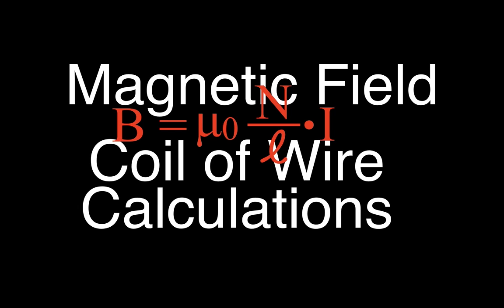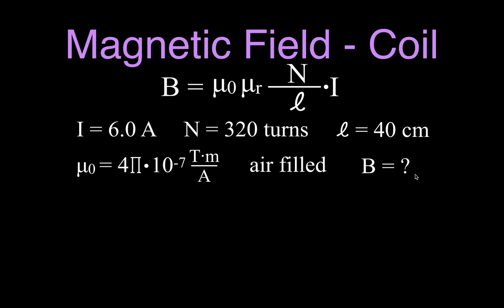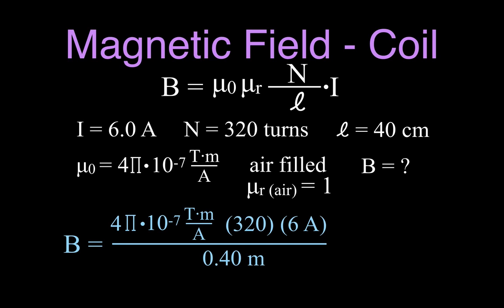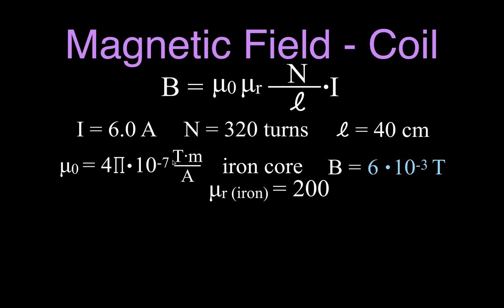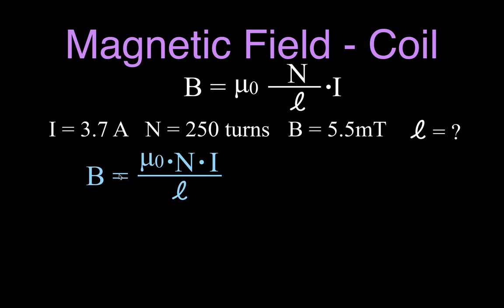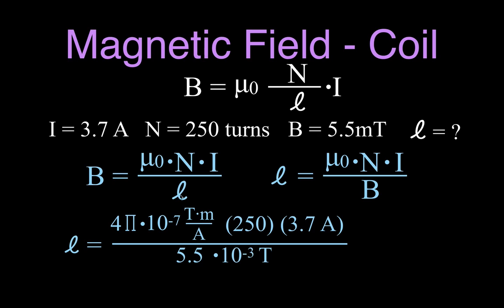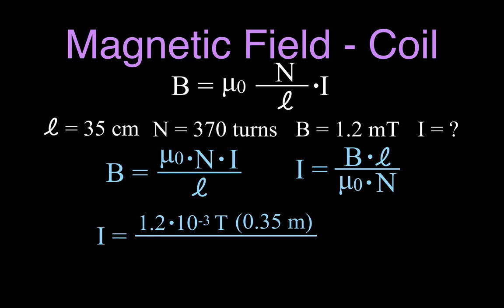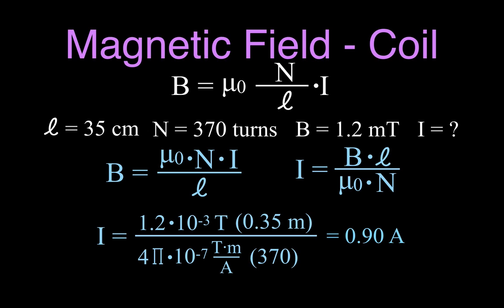Magnetism (6 of 13) Magnetic Field of a Coil, Example Calculations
Explains how to do simple calculations for the magnetic field generated by the current in a coil.  Three worked examples show you how to calculate the magnetic field strength, the amount of current flowing through the wire and the length of the coil.

The magnetic field strength is directly proportional to the number of winding and the current through the coil. The magnetic field strength is indirectly proportional to the length of the coil.

Magnetic field lines show the strength and direction of the magnetic field around a magnet. Magnetic field lines point from the the north end of the magnet to the south end of the magnet, they may not intersect and the density of field lines is proportional to the strength of the magnetic field at that point.